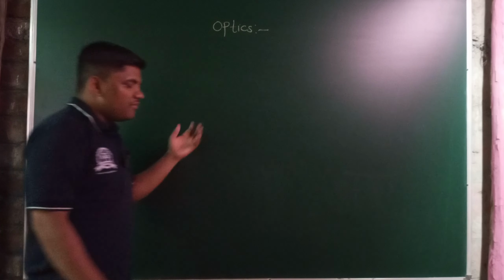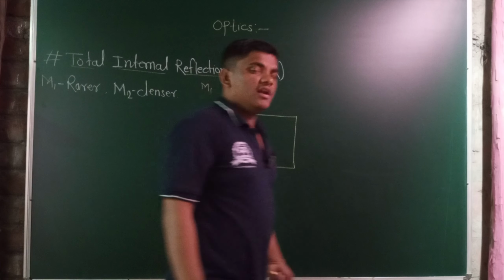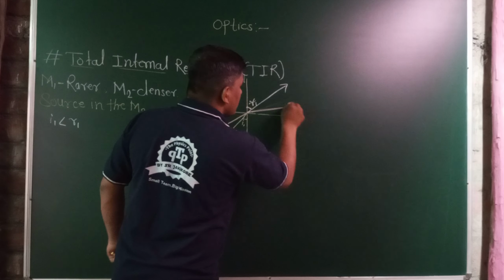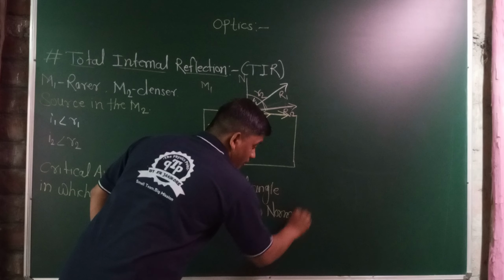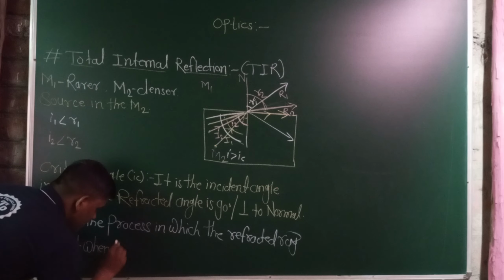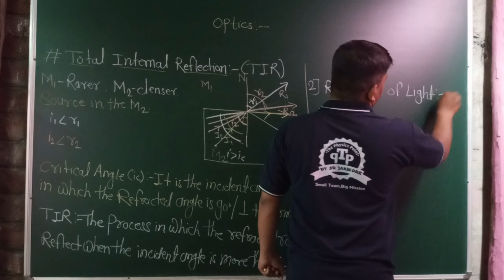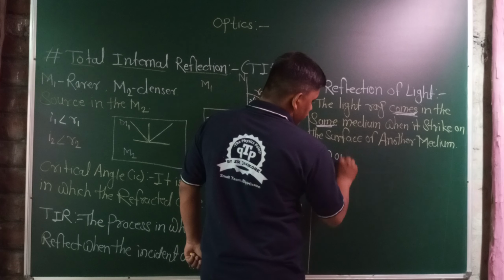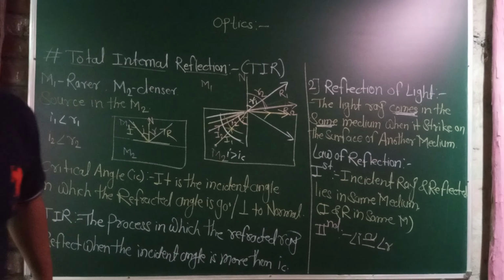Physics | Optics | Refractions of Light | Total Internal reflection | Law of Reflection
Hindi lectures we are just revise what we are discuss in the previous lectures and the first lectures of optics.
for discussing of the applications of refraction applied that is total internal reflection it is studied on the basis of the second conditions of the refraction of light.

in the experiment of study of the total internal reflection in that particular experiment we are passing the light from the denser medium to the rarer medium.
the incident angle makes they refracted angle is perpendicular to the normal or perfectly 90 degree these incident angle is critical angle.
if increase the incident angle more than the critical angle then the refractive Ray is perfectly reflected in the same mediums and this phenomenon is known as the total internal reflection.
In the above lecture we are just discuss the two important laws of the reflections.
the first law of reflection :- the incident re and reflection raise our lies in a same medium.
second law of reflection :- to incident angle and refracted angle for congruent to each other.
this is the lecture number 9 of the general science.